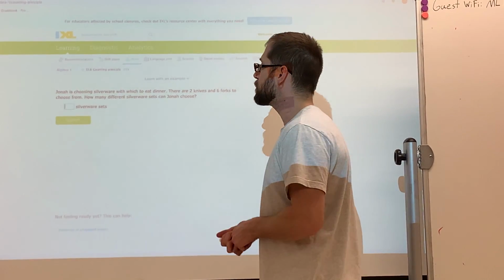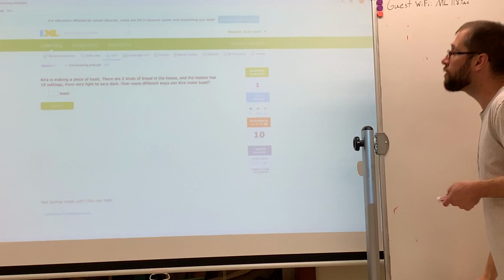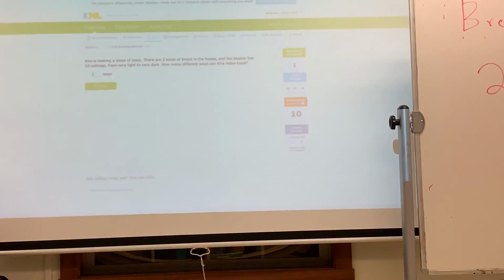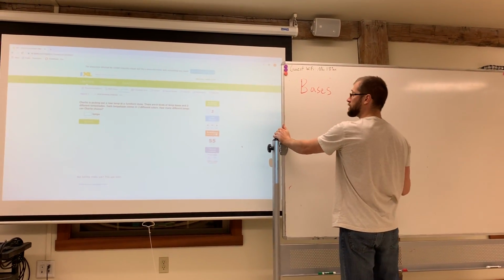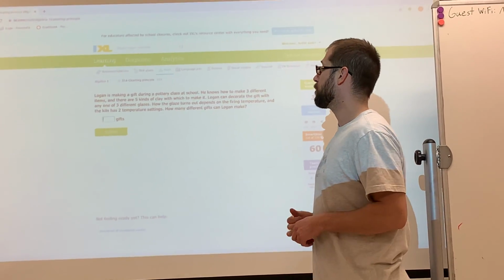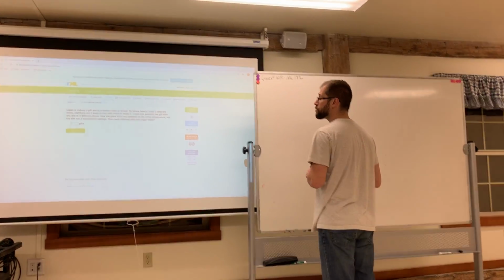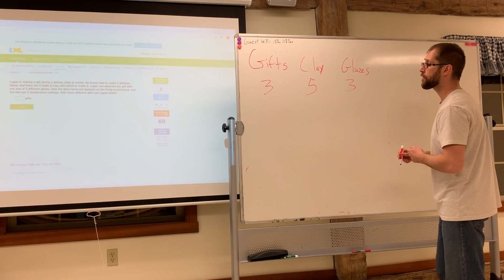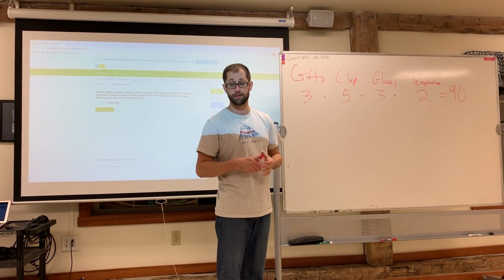3/20 IXL Help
I modeled a few questions from the IXL assignment for today's e-learning!